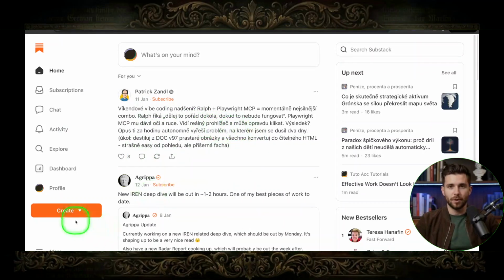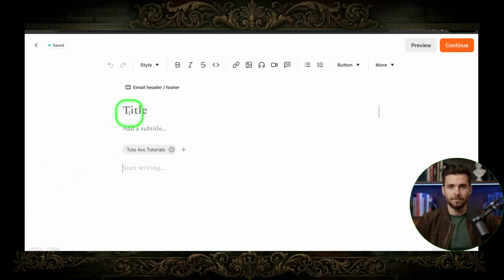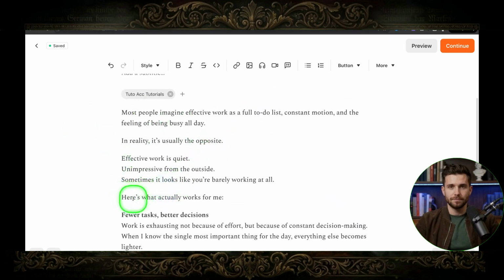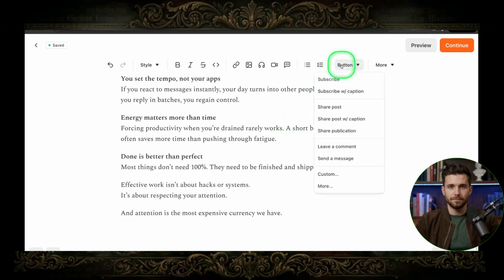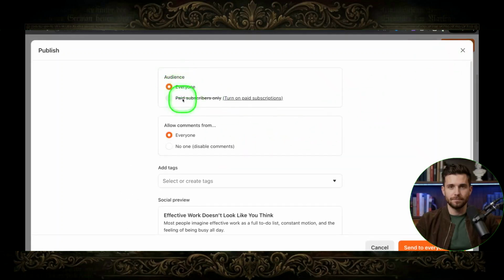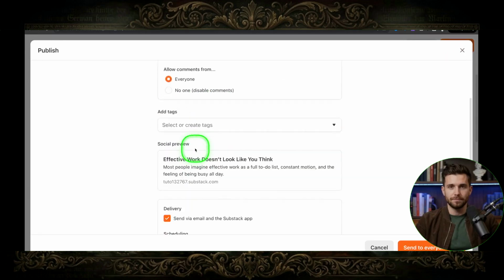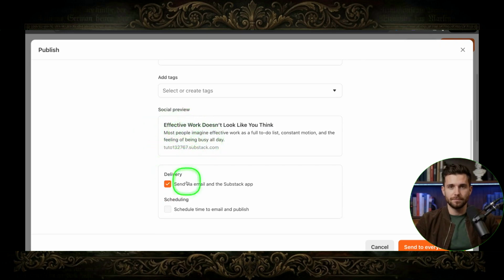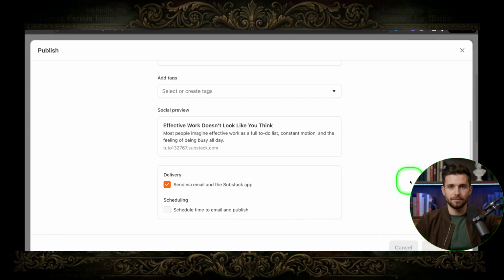How to Post on Substack: Fast and Easy 2026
This technical tutorial explains the exact method for posting on Substack. This comprehensive guide covers all essential settings required for the process. We systematically verify each parameter when you execute posting on Substack. Learning to properly configure posting on Substack helps you optimize workflows, save valuable time, and maintain efficient daily organization across your 2026 digital projects.